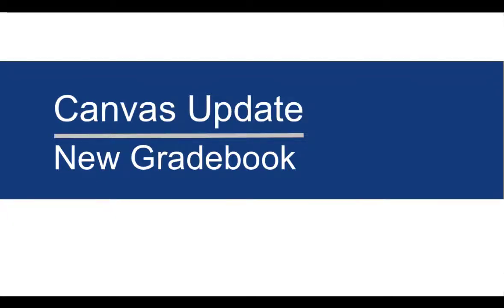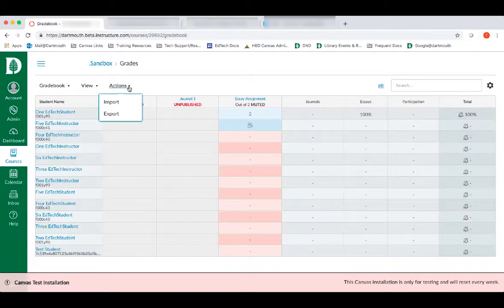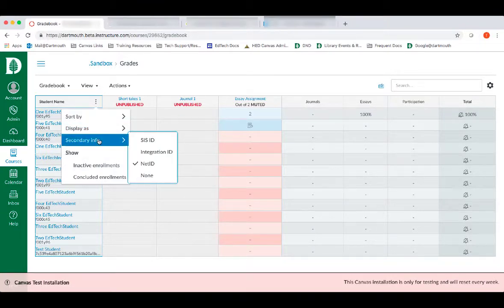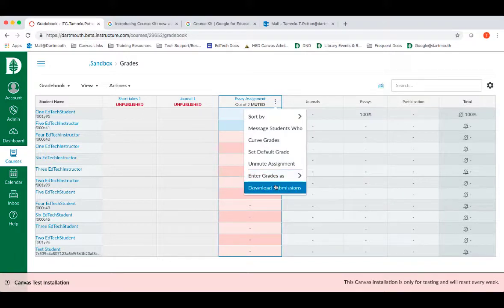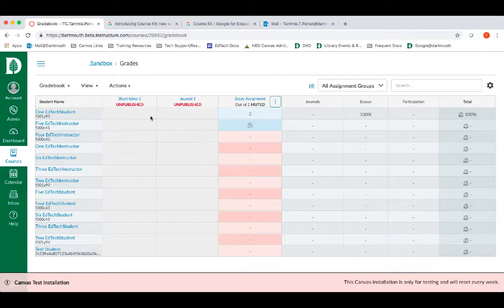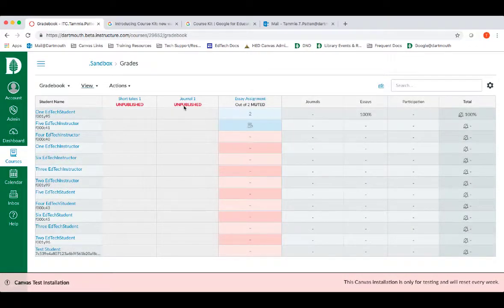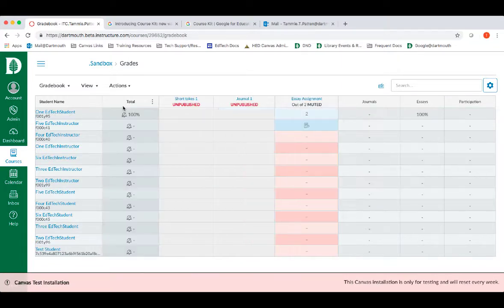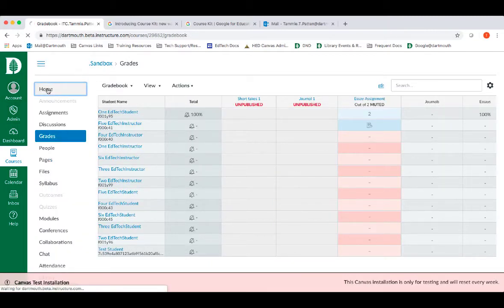Canvas: The New Gradebook 2019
This short video takes a look at the features and changes in the newly released Canvas gradebook.